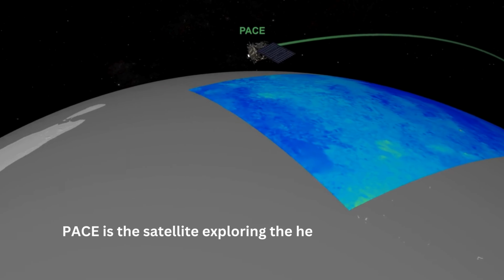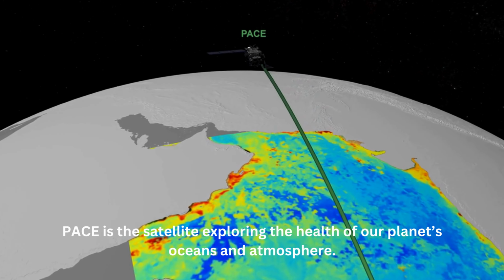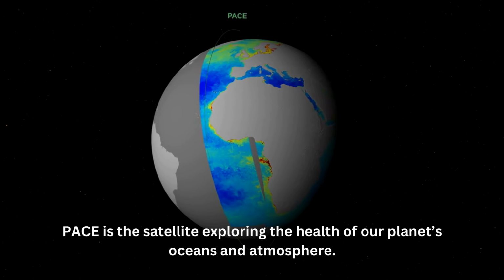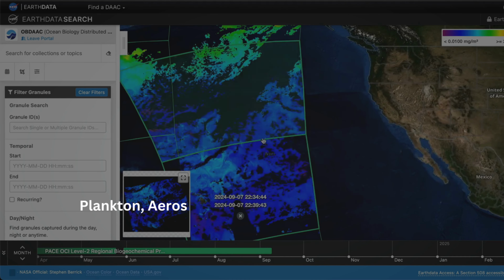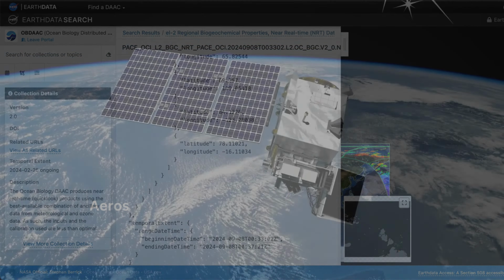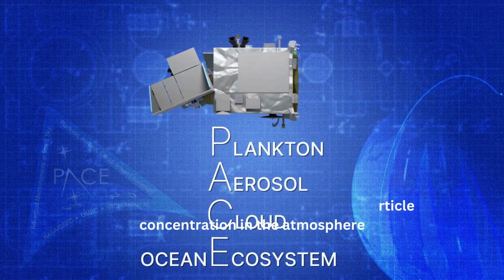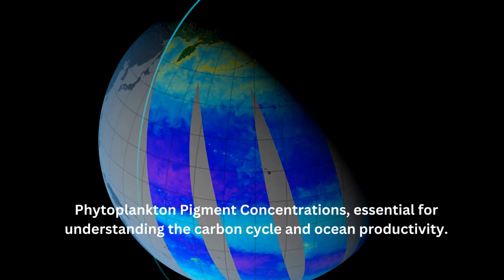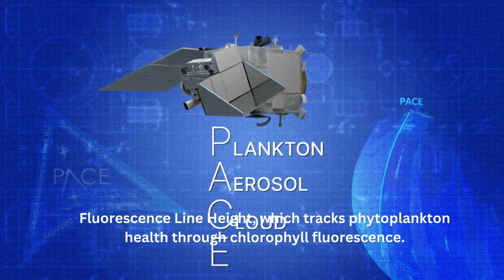Dhaka - PACE Pioneers - PACE In the Classroom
Our project focuses on building an interactive educational platform to explore NASA’s PACE (Plankton, Aerosol, Cloud, ocean Ecosystem) mission. Designed for classroom use, the platform will offer a hands-on learning experience for students and teachers alike, showcasing how PACE helps scientists understand marine ecosystems, monitor air quality, and track harmful algal blooms.

Key features include:

1. Real-time Satellite Tracking: Visualize the live location of the PACE satellite, giving students an understanding of how and where PACE collects data around the globe.
2. Mission Event Monitor: A dedicated event page will allow users to explore PACE’s time-to-time mission milestones, data delays, and impacts. This will use NASA's existing event data to track progress and provide a detailed history of the mission.
3. Join the PACE Community: Students and educators can directly connect with the broader PACE community, encouraging collaboration and learning through NASA's mailing list.
4. PACE Learning Game: A fun, educational game designed to simulate PACE’s mission objectives, such as tracking phytoplankton and assessing air quality, enabling students to grasp the importance of these ecosystems and atmospheric studies.
5. Interactive Data Collection Insights: This feature will allow students to explore the types of data PACE collects, including atmospheric aerosols and phytoplankton distribution. An interactive interface will simplify the complex data processing into a learning-friendly format, covering everything from provisional to diagnostic data.
6. Simplified Access to Mission Data: Our platform will make it easy for students to search, access, and learn from the vast repository of PACE mission data. Tutorials and guides will help break down key data into understandable lessons.
7. AI-based Data Analysis: Using OpenAI's API, we will provide AI-driven insights and analyses of PACE’s satellite images, allowing users to ask questions, interpret data, and discover patterns in phytoplankton and aerosols with the assistance of AI.
8. Phytoplankton Discovery: Educational content on phytoplankton and their crucial role in ocean health and the global carbon cycle will be featured. We will demonstrate how PACE discovers and tracks these microscopic organisms.
9. Augmented Reality (AR) PACE Satellite: Users will be able to experience the PACE satellite in augmented reality, giving a unique perspective on how it orbits the Earth, gathers data, and supports scientific discoveries.
10. Real-time Environmental Alerts: Integrate real-time notifications and alerts about harmful algal blooms (HABs), air quality issues, or unusual phytoplankton activity. This feature would allow users to see how PACE's findings impact real-world ecosystems and communities.
11. Global Ocean and Atmosphere Dashboard: Build a global dashboard displaying real-time visual data from the PACE satellite, such as heatmaps showing phytoplankton concentrations, air quality indexes, or cloud coverage. The dashboard would allow students to view the current state of the Earth’s atmosphere and oceans interactively.
12. AI-Powered Virtual PACE Chatbot: Create an AI-powered virtual assistant (using conversational AI) that can act as a PACE scientist. Students can ask questions about PACE data, the mission's goals, or general questions about marine ecosystems and atmospheric health. The assistant can guide students through complex concepts in a simplified manner.
13. Classroom Competitions: Set up a system where classrooms from different parts of the world can participate in MCQ challenges using PACE data.